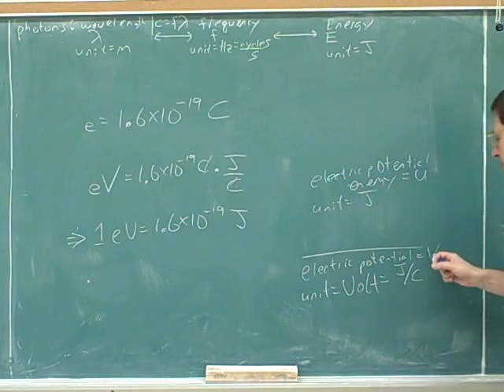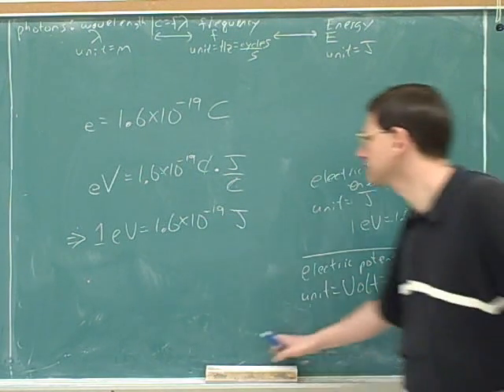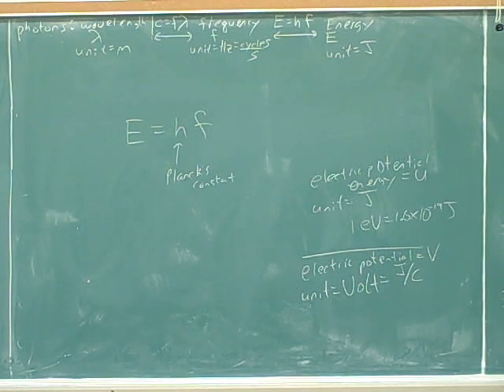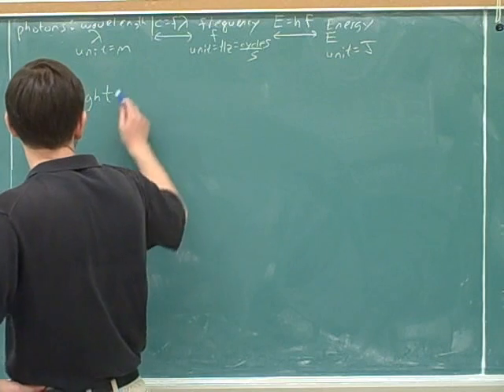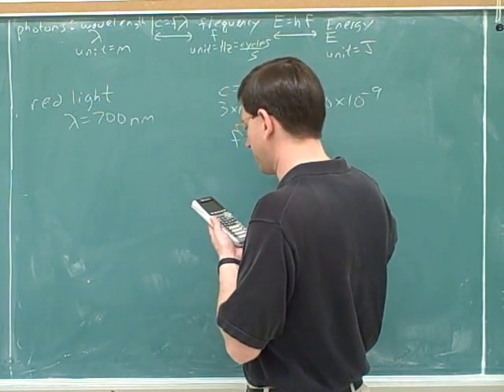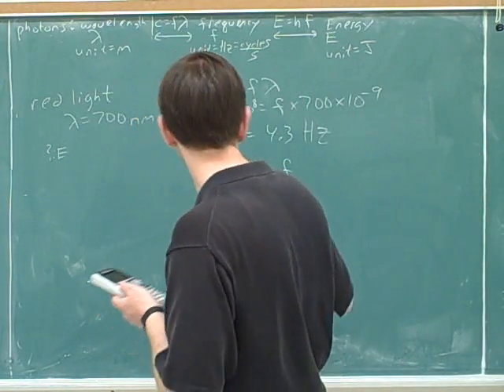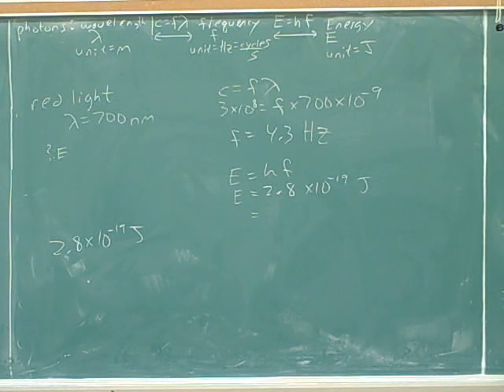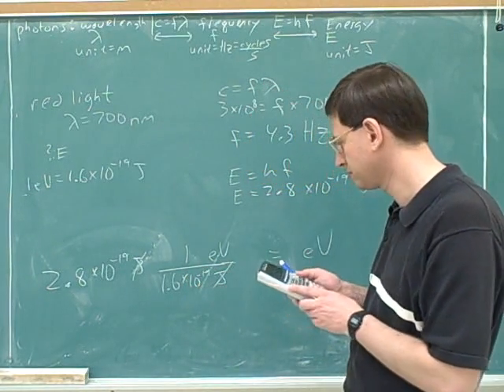De Broglie wavelength. Bohr atom (3)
Physics: Quantum mechanics--wave/particle duality and quantization. Photons: wavelength, energy, frequency (E=hf). Electrons and other particles with mass: de Broglie wavelength, momentum, energy. The Bohr model of the atom

For a printable document containing some of the problems discussed in this video series, go to my website.

(1) Classical vs. modern physics. Wave-particle duality; quantized vs. continuous
(2) A flowchart for photons: wavelength, frequency, energy. Electron volts
(3) Continued. E=hf
(4) Continued. Energy quantization in photons
(5) A flowchart for electrons and other particles with mass: de Broglie wavelength, momentum, velocity, kinetic energy
(6) Continued. Potential energy, potential difference
(7) A de Broglie wavelength problem
(8) Another problem
(9) Continued
(10) The Bohr model of the atom
(11) Continued
(12) Continued